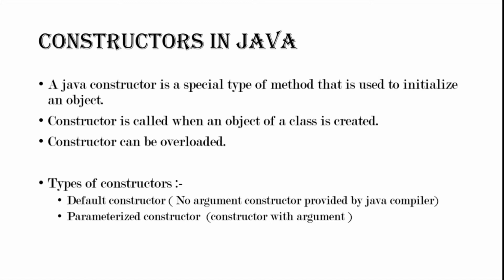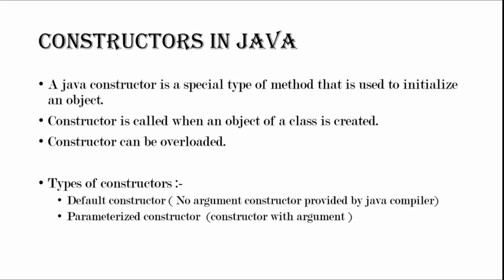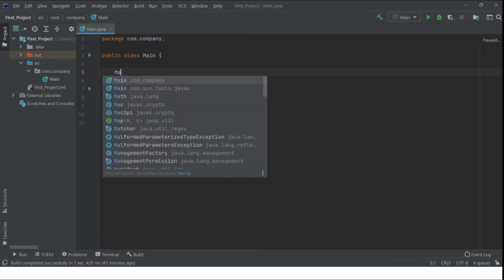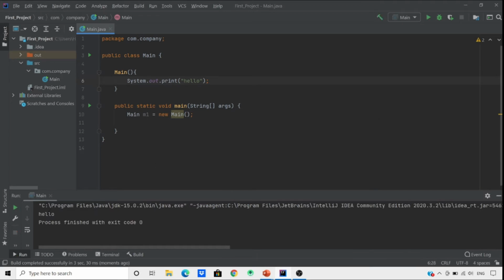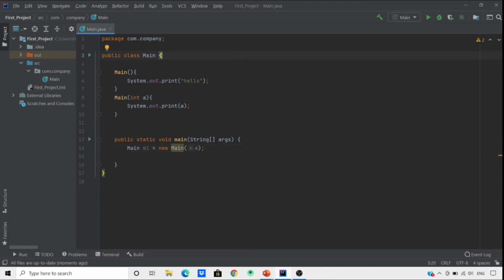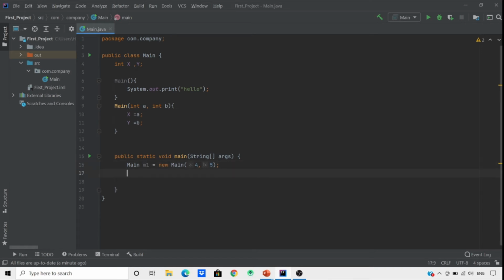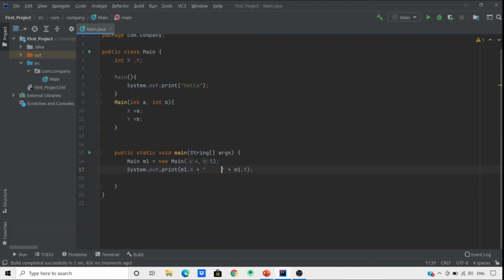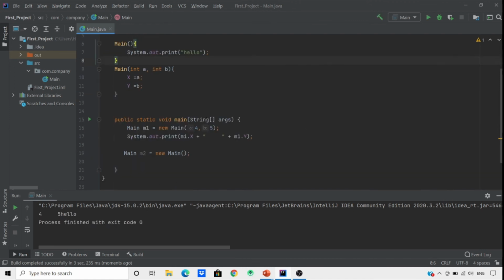Java Tutorial for Beginners : #9 - Constructor in Java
In this video we are going to cover Constructor in Java .

From our last video now we get a knowledge about the Packages in Java.  After completing this tutorial you get a good knowledge about Constructor in Java.

To get much more in depth knowledge about Constructor in Java you can follow the below link :

If you are new here then please go through the last video this video contain some things which might be looks new for you .